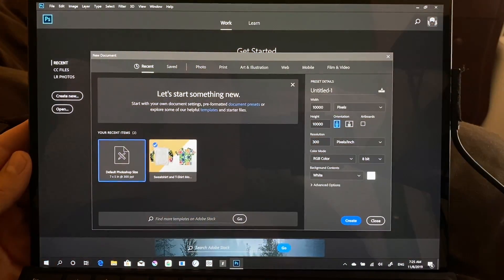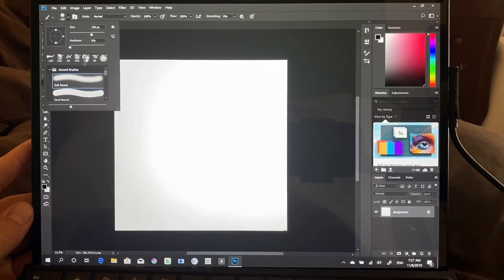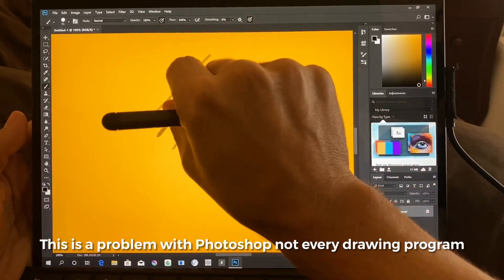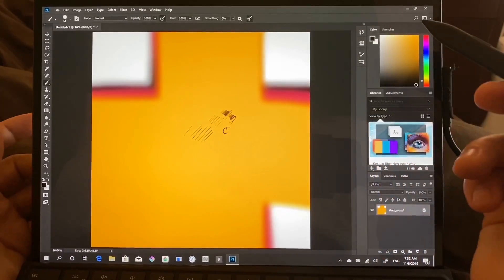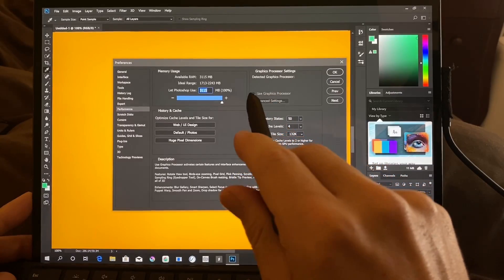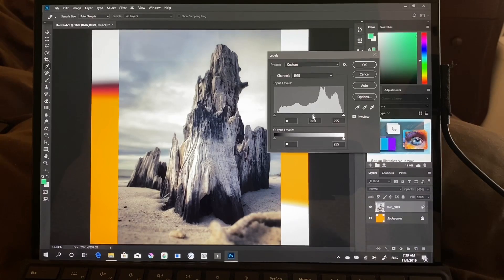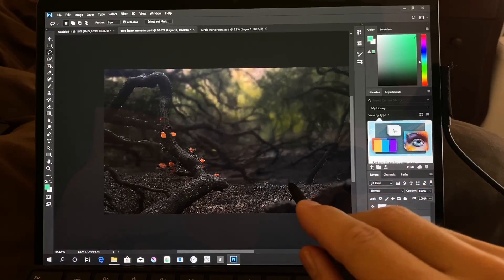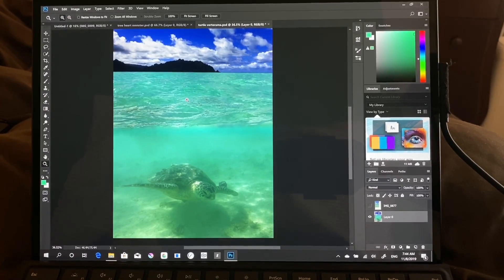Surface Pro X Photoshop full run through - limitations, speed, lag, drawing, photo editing tests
Testing Photoshop CC 2018 on Microsoft's new Surface Pro X. How does Windows 10 on ARM handle Adobe's most popular photo editing and digital art creation tool? I do a number of tests to see how it performs, including the Tablet Pro brush lag test on a 10,000 x 10,000 pixel canvas. Line drawing tests, pressure bugs, canvas movement issues, jitter, speed tests and applying layer effects like blur.